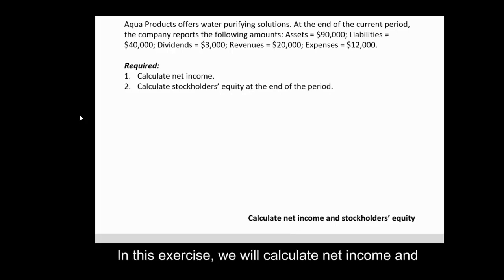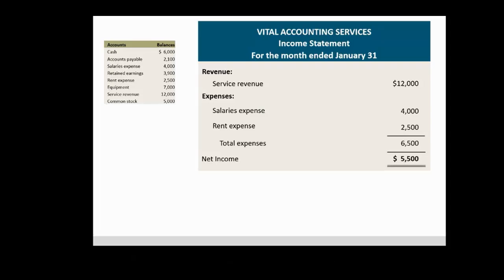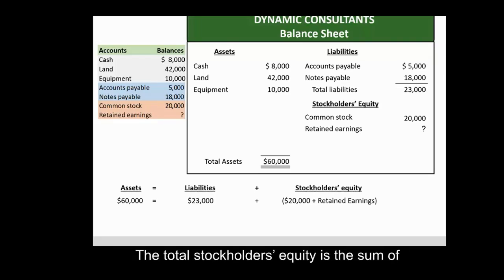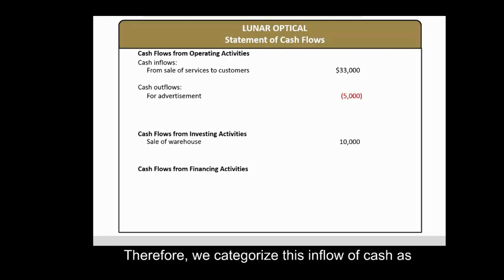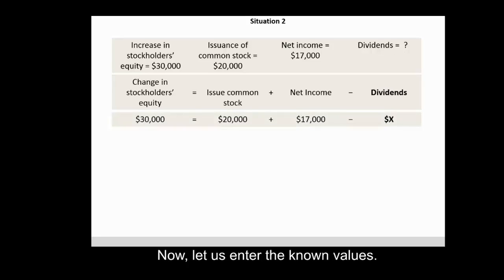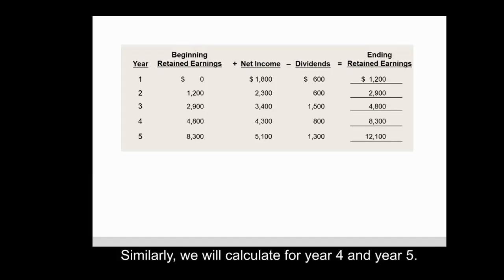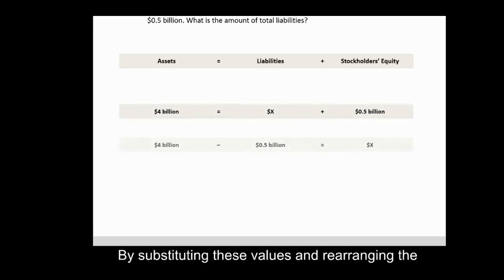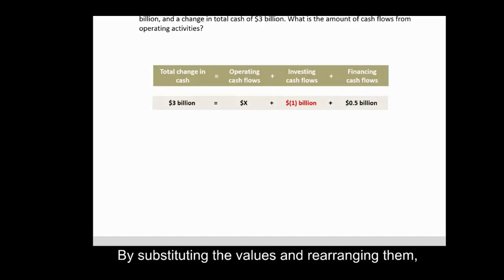Chapter 1 Exercises - McGraw Hill